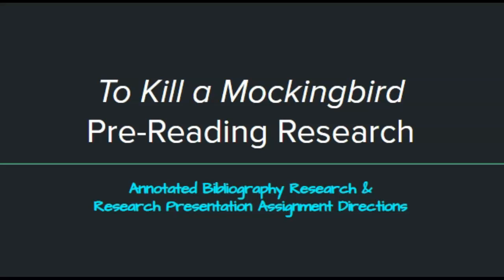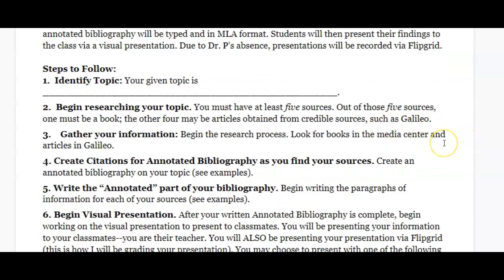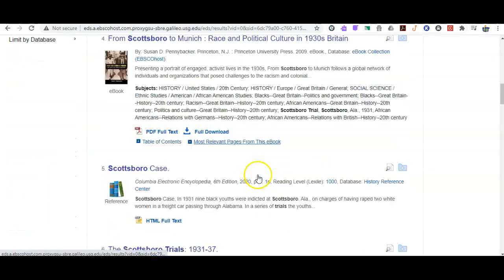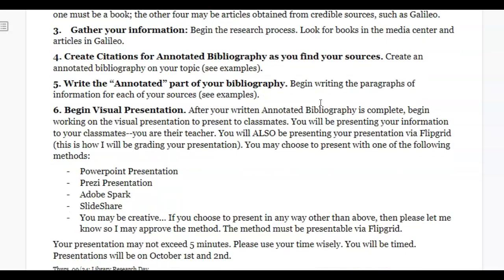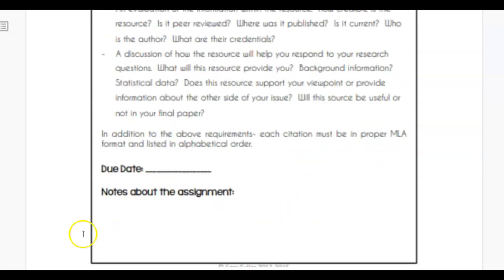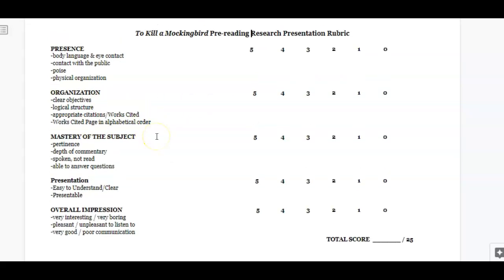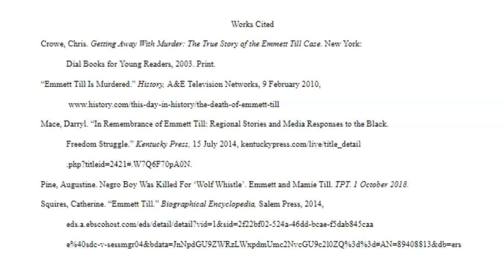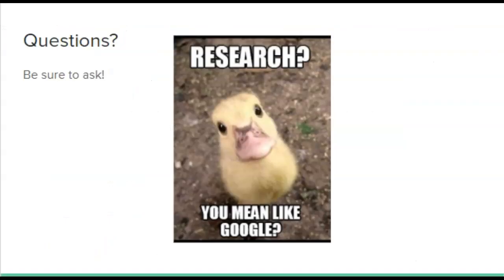Research Instructions (3rd & 4th Blocks)